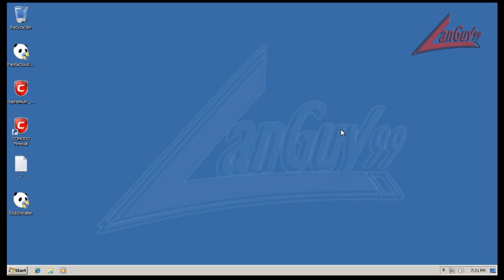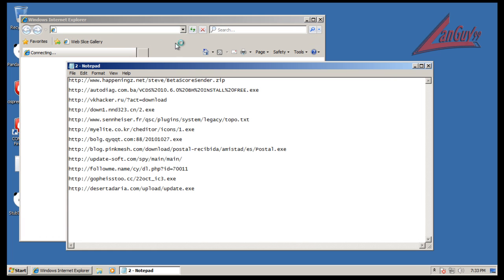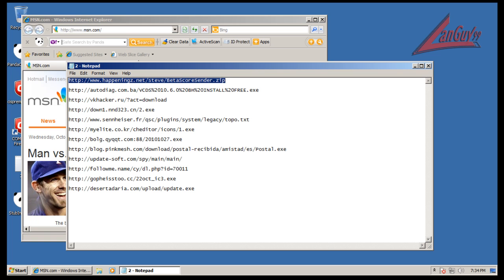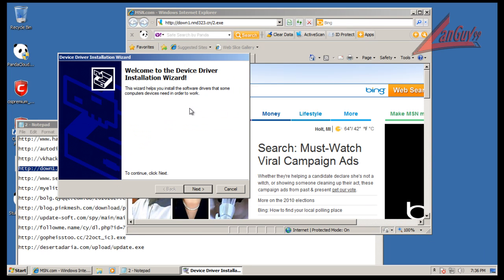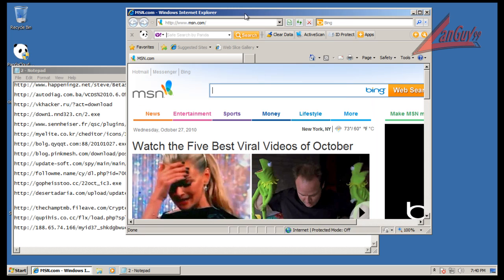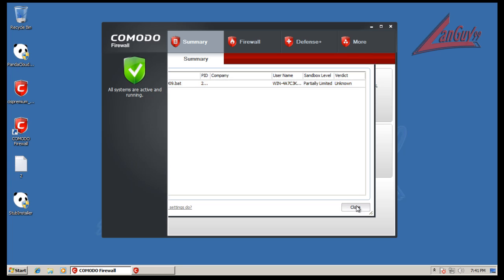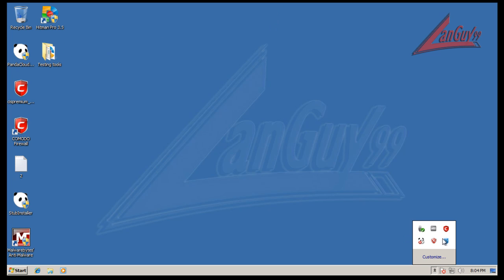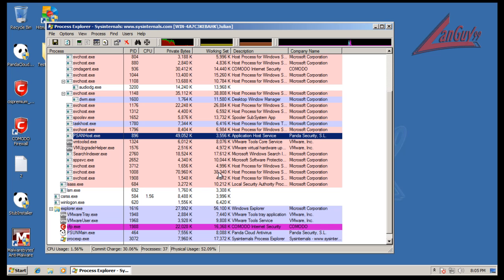Panda Cloud V1.3 with Comodo Firewall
testing the new panda with comodo combination